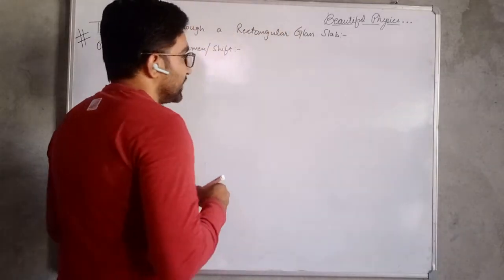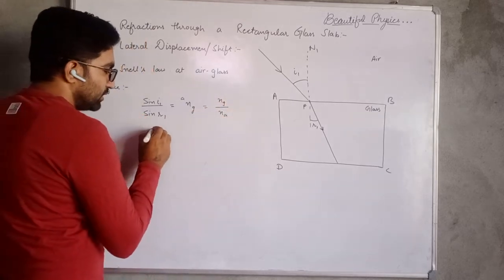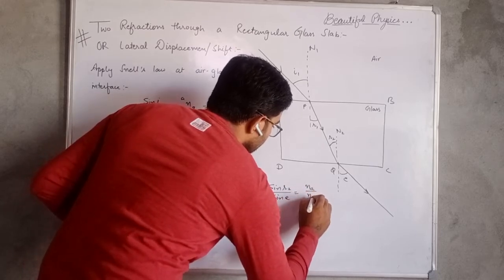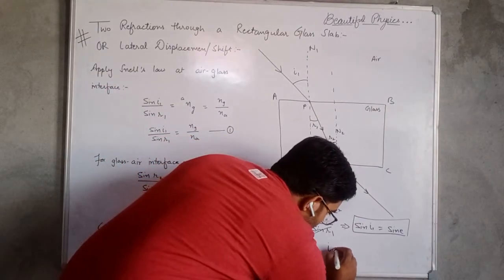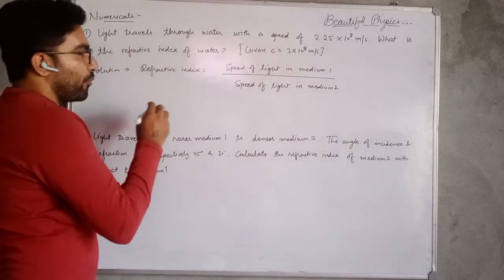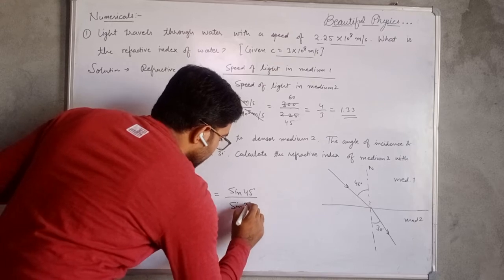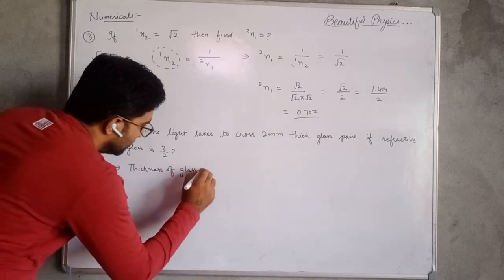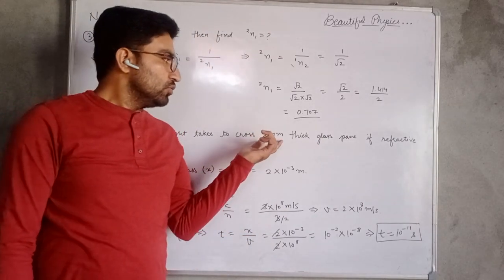lateral displacement and numericals on refractive index